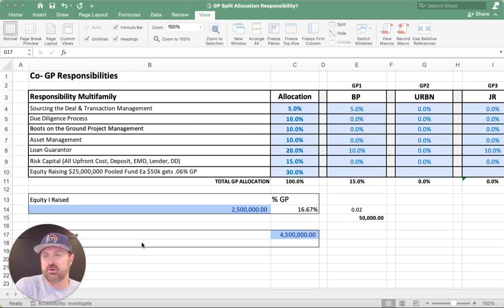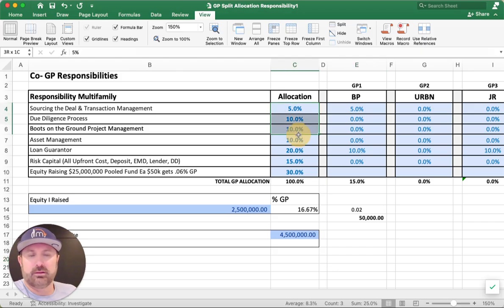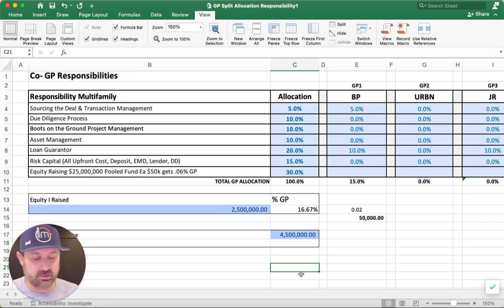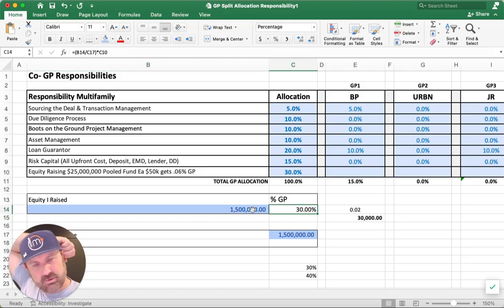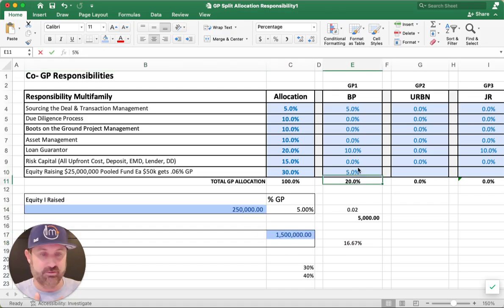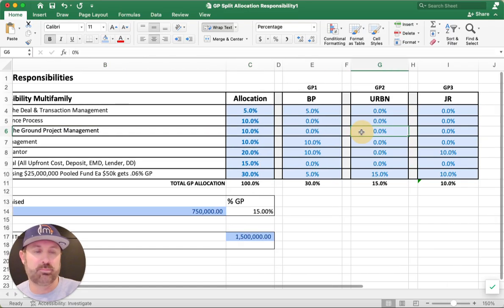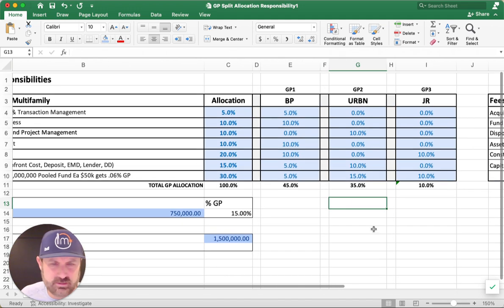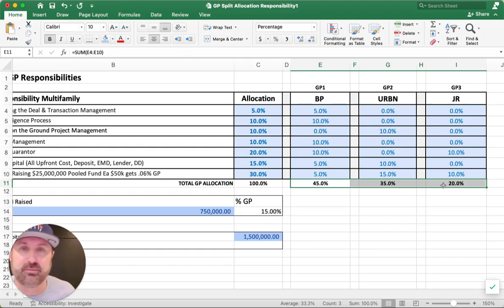The Secret to Fair Real Estate Partnerships Revealed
Real Estate Strategies
Justin Brennan

🎬 5 Steps To Buy A Multifamily Apartment Deal

🔎 Related Phrases:

How To Buy Multifamily Apartments In 90 Days With Only $15,000, How To Buy Apartments With Little Money, Multifamily Investing Strategies, Buying Multifamily Properties In 90 Days, Real Estate Investing With Low Capital, Creative Financing For Real Estate, Multifamily Real Estate Deals, How To Invest In Commercial Real Estate, Financial Freedom Through Property Investing, Scaling Real Estate Portfolio, Expert Tips For Multifamily Investments